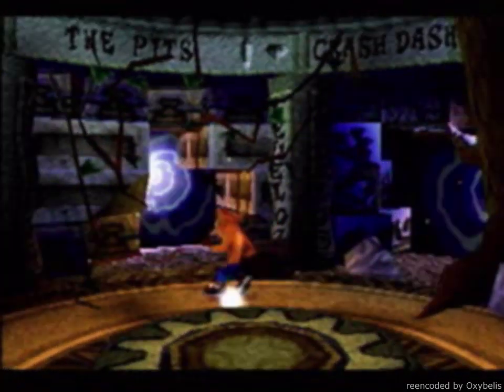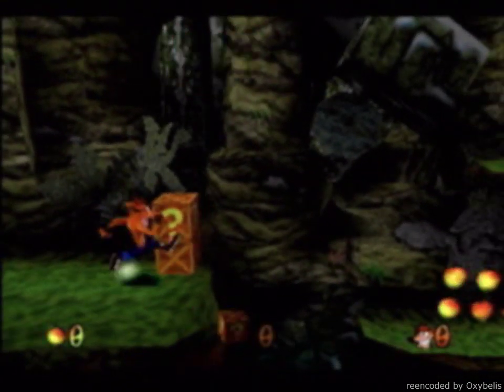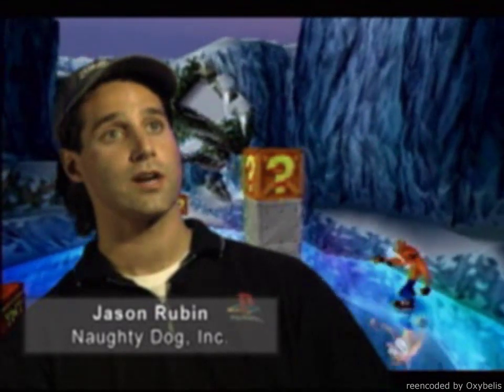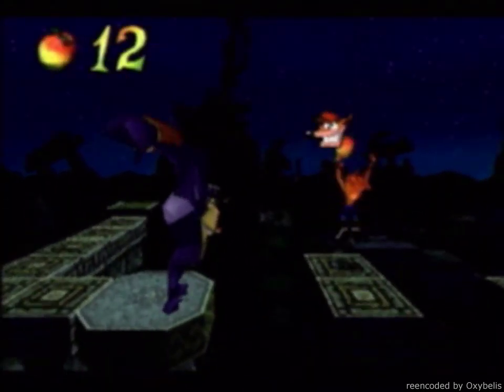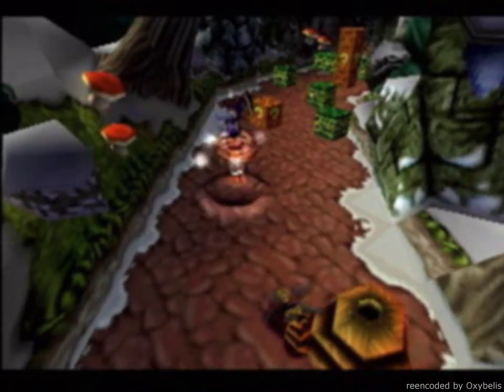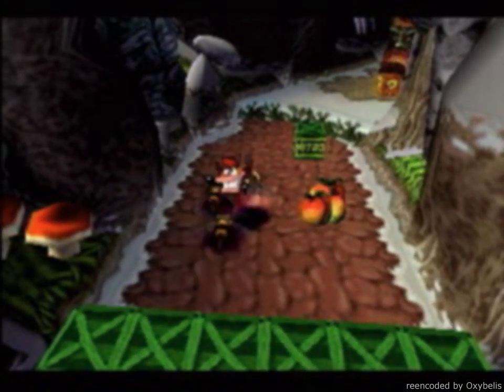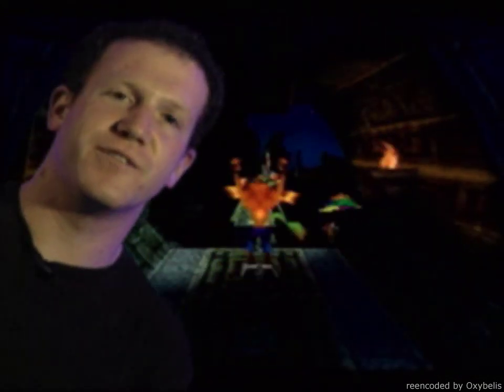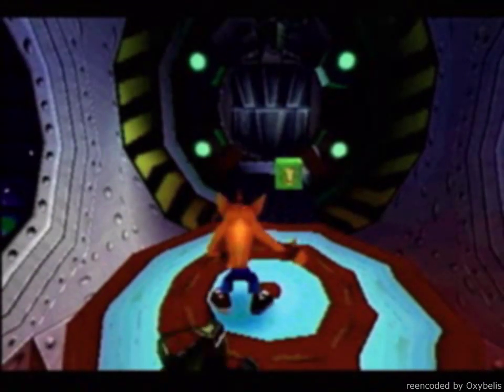Crash Bandicoot 2, The Making Of (PlayStation Underground)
The Making Of Crash Bandicoot 2: Cortex Strikes Back taken from PlayStation Underground Volume 1, Issue 4
Jason Rubin (Director, Naughty Dog co-founder), Mark Cerny (Producer) and Andy Gavin (Programmer, Naughty Dog co-founder) talks about game development.